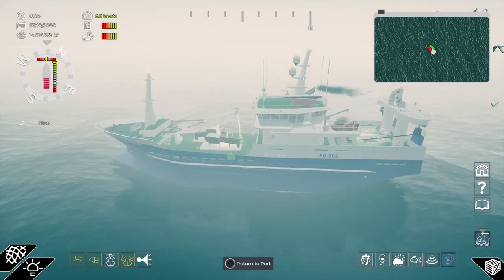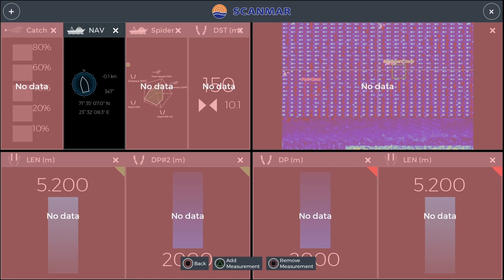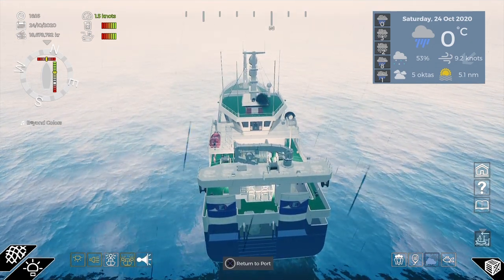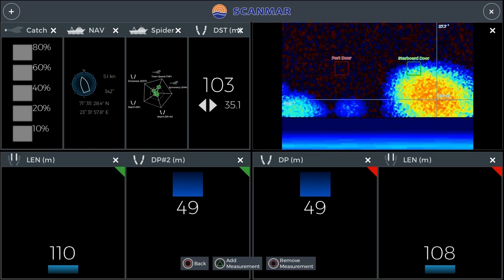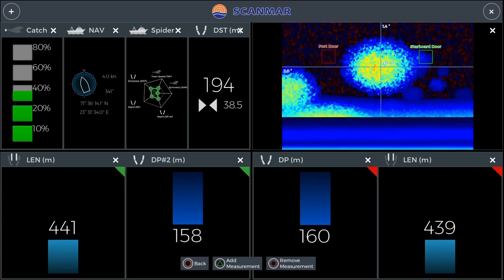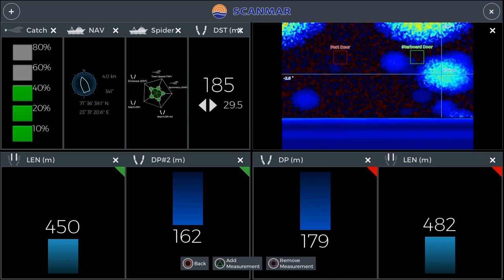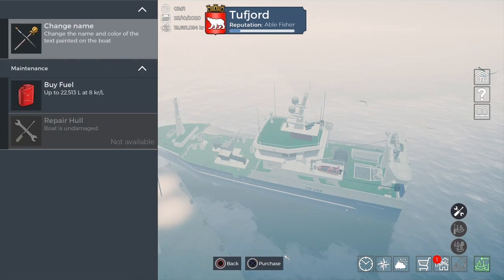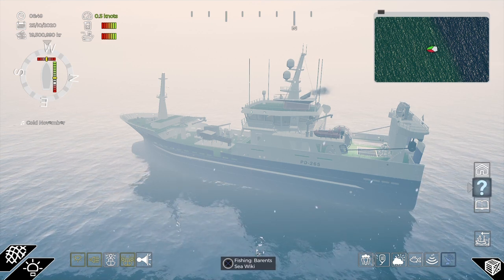Fishing Barents Sea. Trawling tutorial for Lunar bow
Fishing: Barents Sea is a commercial fishing simulation video game developed by Misc Games, released on Microsoft Windows.

In this video, I go through the best setup and method for using the lunar bow trawler. it will cover:
- Screen Setup
-How to get to open water
-Releasing the net
-working the lines
- Hauling in the lines
-Selling fish